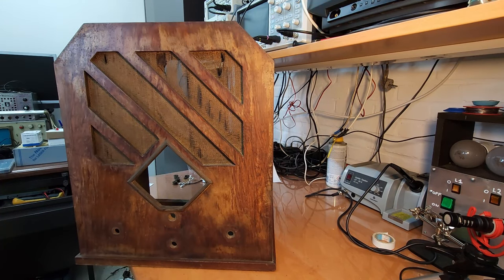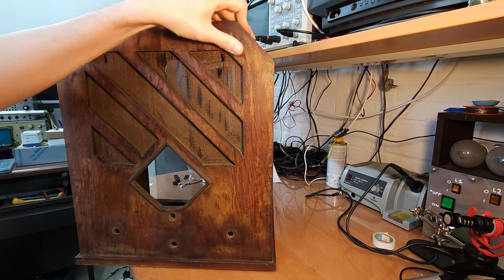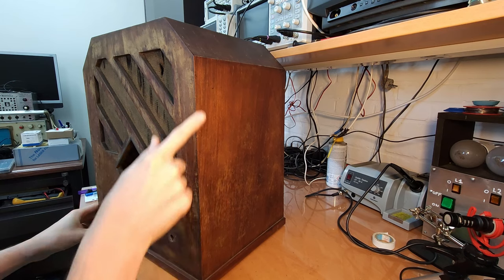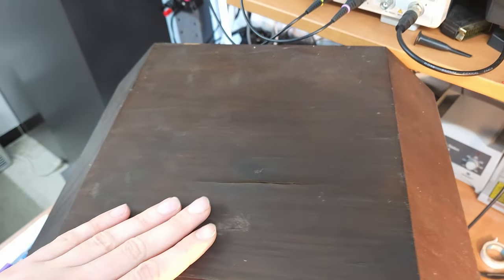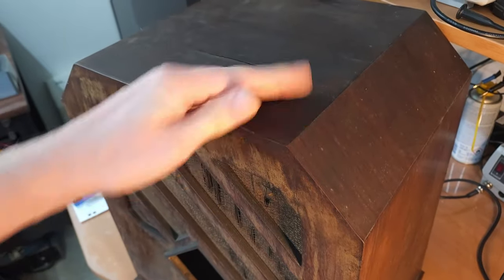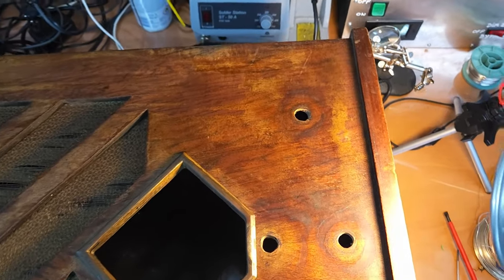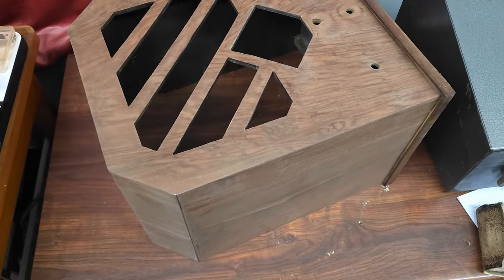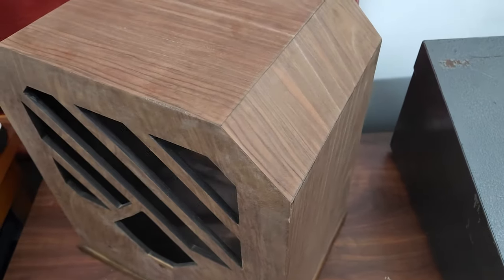Time to dust off my limited woodworking skills - R.R. Radio Type 568 - Part 10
This video contains all the footage related to the cabinet restoration of this 1930s tube radio.

Noise video footage by Milan Matos
Electrocution logo by Nesdon Booth, The Noun Project